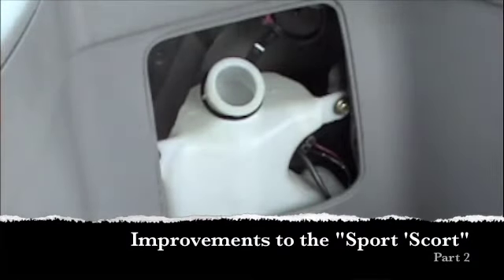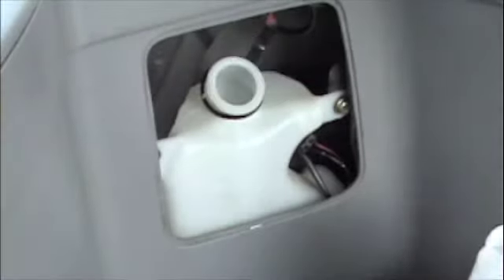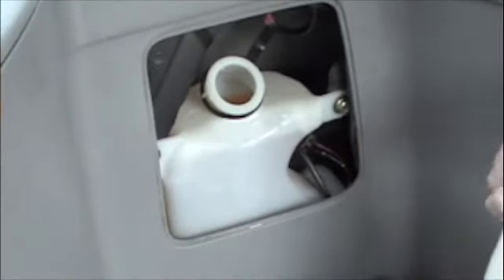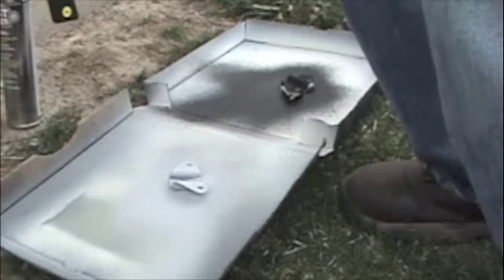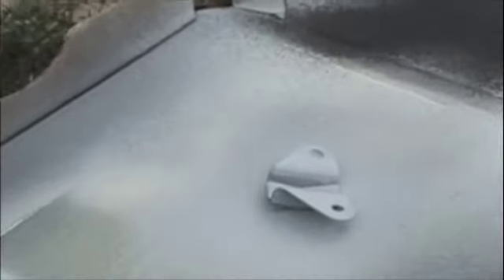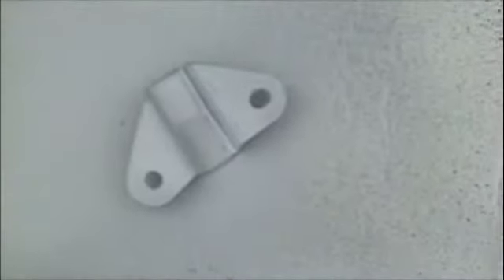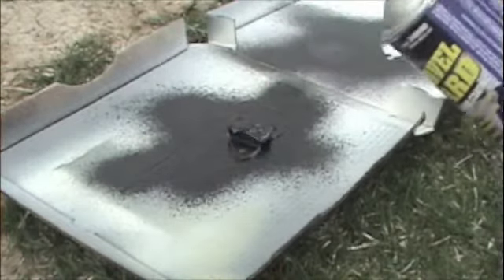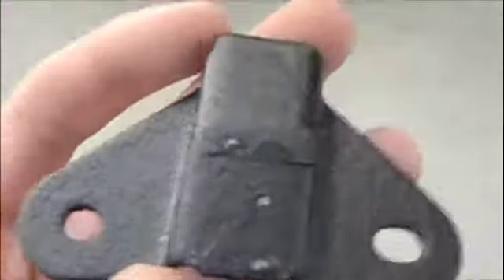Improvements to the Sport 'Scort Part 2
Part 2 to my improvements on my 1998 Ford Escort SE with 363,000km or 225,000 miles :) been a good car!